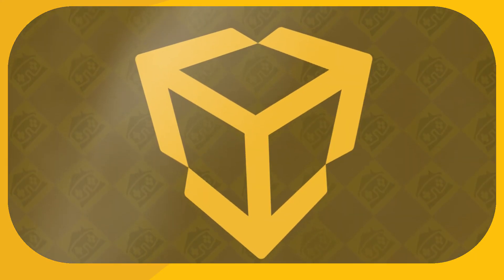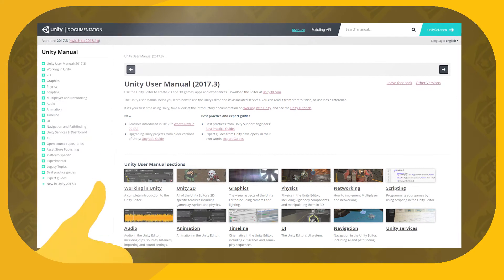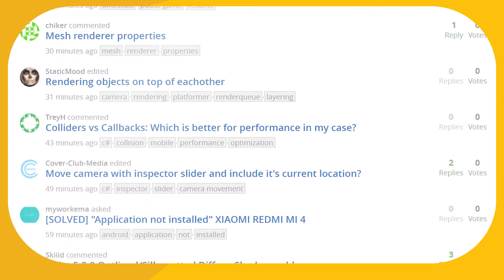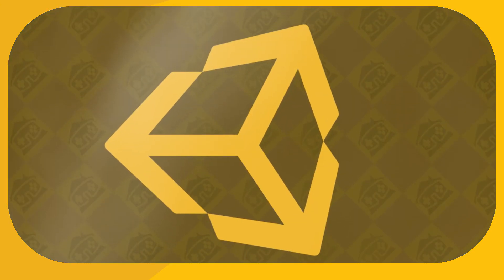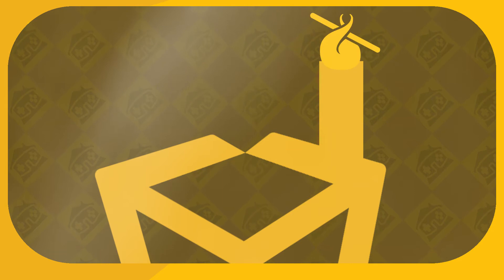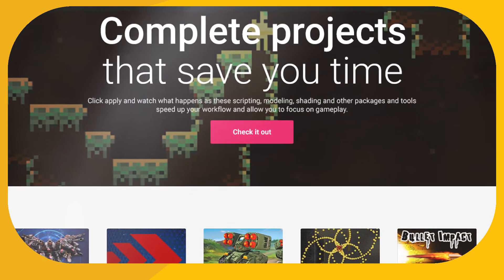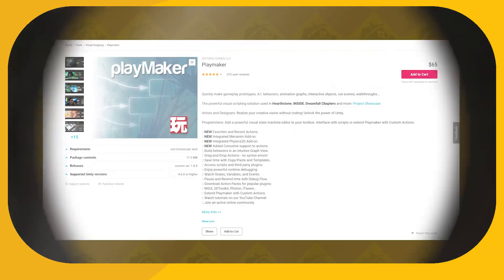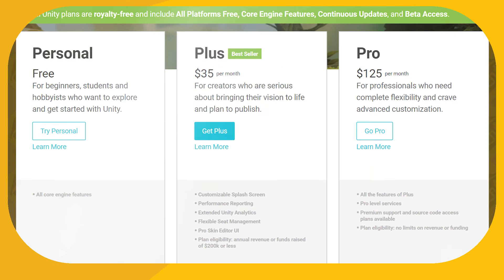What is Unity? - Softlocked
Are you interested in game development, but aren't too sure where to start? Well, Unity might just be your answer, pal, so join us on Softlocked and learn a little about the engine!

Did you enjoy the music?